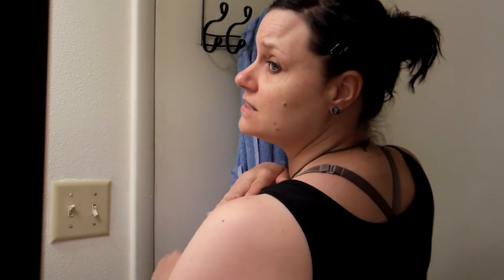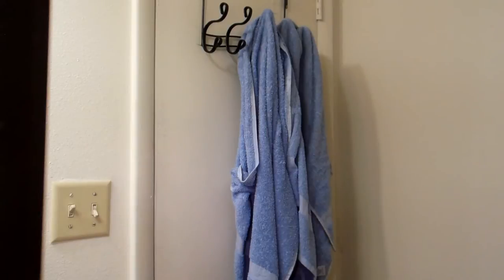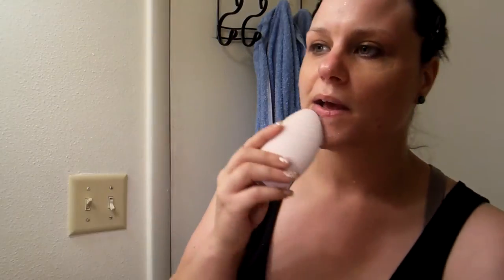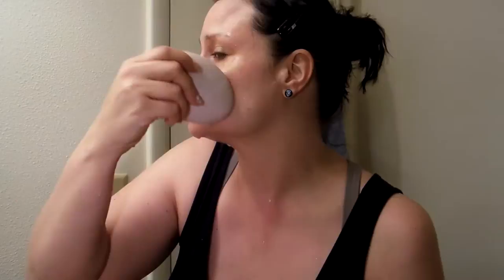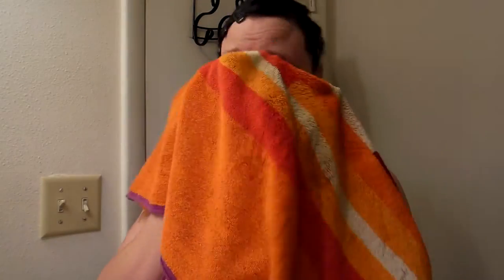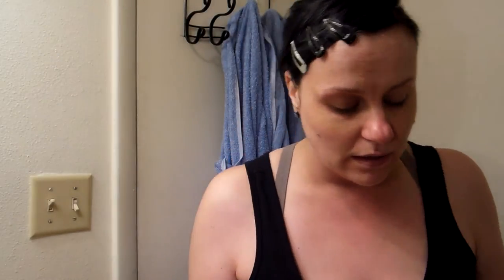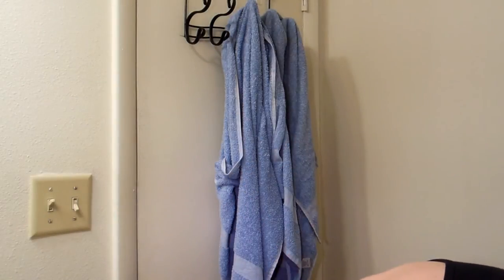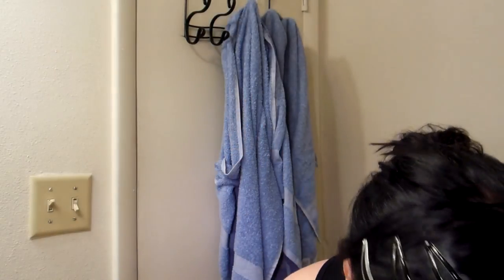At Home Lactic Acid Peel Tutorial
The idea of a LA Peel may sound/seem intimidating, but it's actually fairly easy to do.

I've had quite a few questions as to what products I use to achieve the results that I have. I am excited to share these budget-friendly products with you! I did list my Foreo Luna which isn't exactly budget friendly, but please know that there are many affordable alternatives out there at Walgreens, Walmart, online stores as well and when it comes down to it, the Foreo is far more price efficient than the Clarisonic--there are no replacement brushes to purchase, etc. Also, you do NOT want to use a Clarisonic before doing this--it is way too harsh and abrasive, it will only irritate your skin. I use the Foreo for sensitive skin because it's soft and gentle with little silicone fingers. You do not even need to have a cleansing device to get great results! Just wash your face really well guys and you are good to go.

So let's get down to business!

PRODUCTS:

Lacura Hydrating Facial Cleanser-this is cheaper if you can visit an ALDI close to you. It's around $3.00:

Cotton Pads:

Advance Hydrate Hyaluronic Acid/Matrixyl/Vitamin C Serum:

You can purchase Rubbing Alcohol 50% Isopropyl from any drugstore for under $3.00, the baking soda and coconut Oil are just your standard baking soda and coconut oil that can be purchased from any drugstore/grocery store as well!

They are not paying me for my review and use of their products whatsoever. I refuse to be paid for "positive reviews" all opinions/reviews that I post on any of my social media accounts, blog and youtube channel are soley my 100% honest opinion and review of a product. If I didn't like something, I'd never ask you guys to waste your hard earned cash monies.